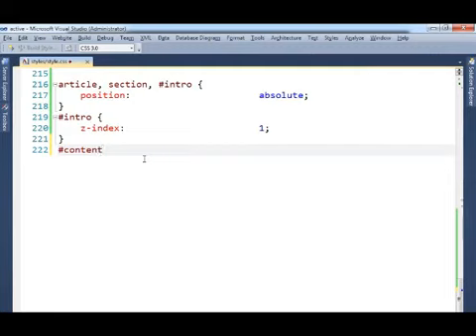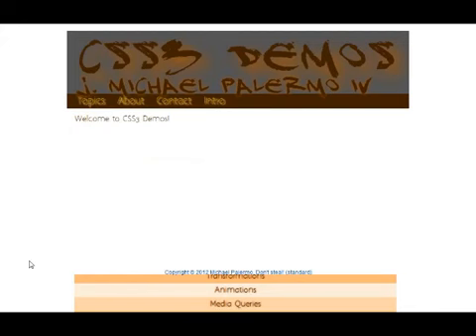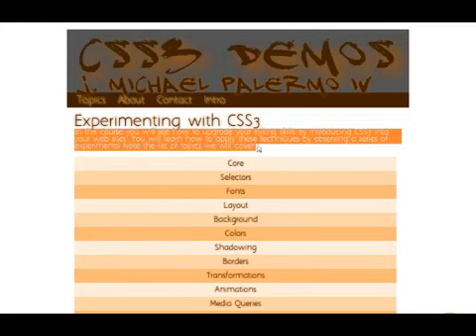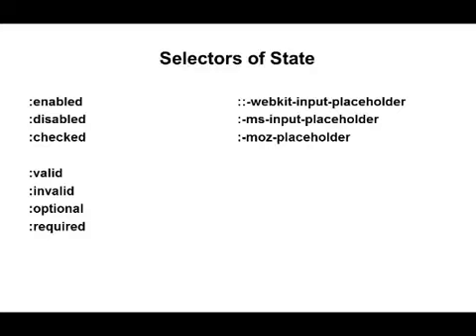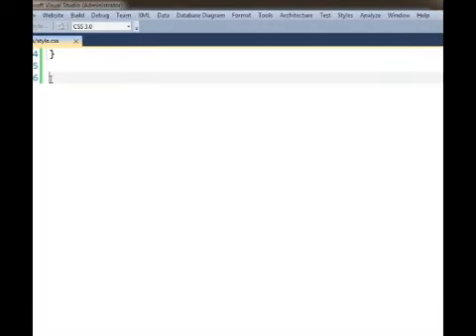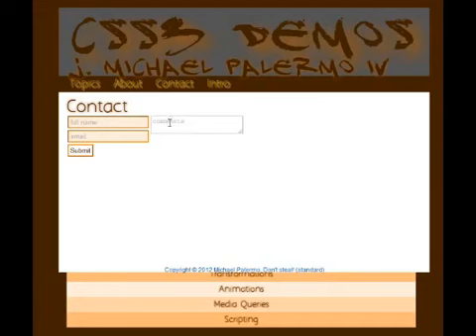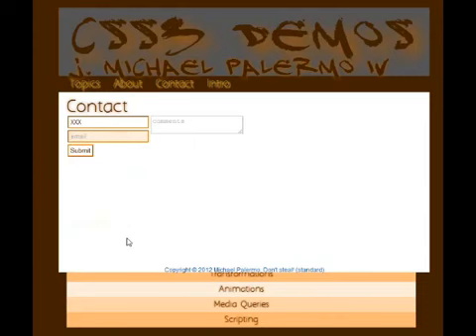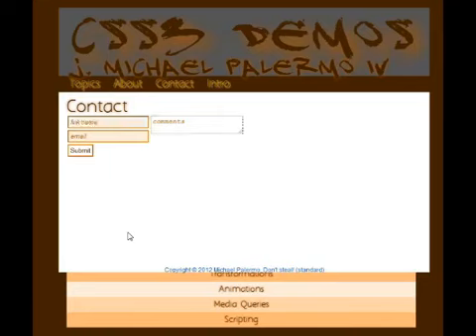CSS3 Content Part II